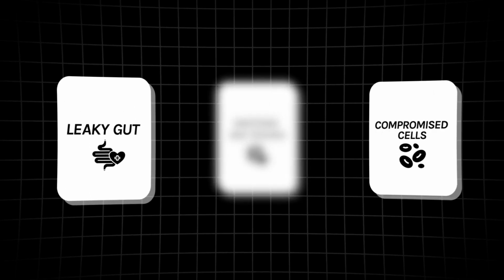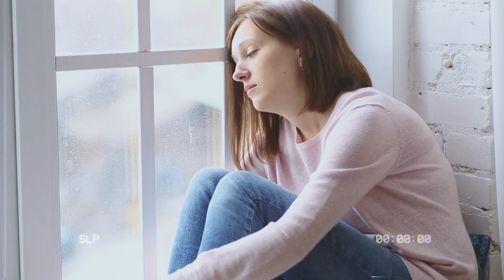The 3 Real ROOT Causes Of Autoimmunity: Leaky Gut, Chronic Toxicity and Emotional Trauma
In this video, I explore the 3 main causes of autoimmunity: leaky gut, emotional trauma, and toxins. I’ll explain how a compromised gut lining, also known as leaky gut, can contribute to autoimmune diseases and how maintaining a healthy gut microbiome can make a big difference. You’ll also learn how addressing gut health can support autoimmune conditions and improve overall well-being.

We’ll dive into the role of mold disease and mold toxicity in triggering immune responses, and I’ll share insights on how to manage these challenges. Plus, I’ll explore the connection between emotional trauma and autoimmunity, and why emotional healing is such an important step when addressing chronic illness.

If you’ve ever wondered what causes autoimmune diseases or how toxins and emotional factors play a role, this video has the answers. Join me as I break it all down and share practical, holistic tips to support your health journey.

📅 *Navigate This Video With Timestamps:*
00:00 - What Causes Autoimmune Diseases?
00:30 - What Is Leaky Gut?
01:00 - How Does Leaky Gut Affect Autoimmune Diseases?
03:27 - How Does Gut Health Impact Autoimmune Conditions?
04:02 - Can Toxins and Infections Cause Autoimmune Diseases?
06:54 - Can Stress Cause Autoimmune Diseases?
08:23 - What Do Autoimmune Symptoms Reveal About Root Causes?
10:12 - Can Emotional Healing Help with Autoimmune Conditions?

🔗 *Your Healing Toolkit:*
*A to Z Supplement List*: Discover the essentials for healing and optimizing your health
*Gut Health Quiz*: Find out what your gut needs most to thrive
*Join now to "Obviously, Healing!" Community:*
*Boost Your Gut Health Bundle* (your path to a happier gut starts here)

*Network with me!* Find all my social channels and get in touch

📚 *Kickstart Your Healing:*
*"The 5 Biggest Blocks To TRUE Healing"* (unlock your path to wellness): Download for *FREE*

📧 *Questions? I'm Here to Help:*